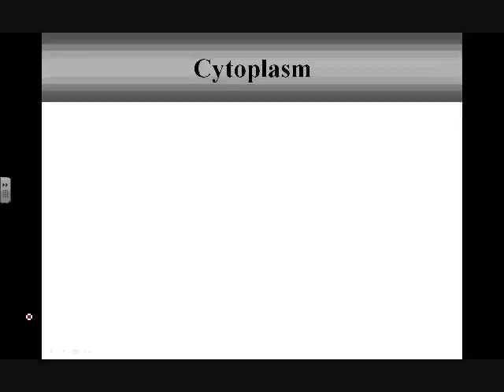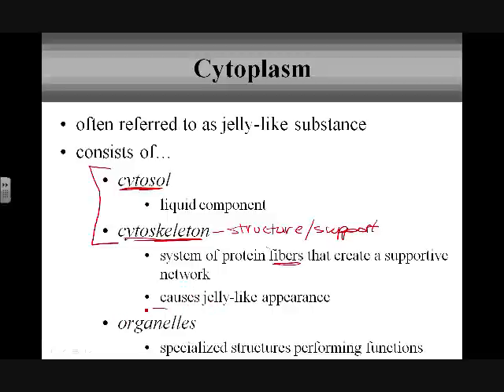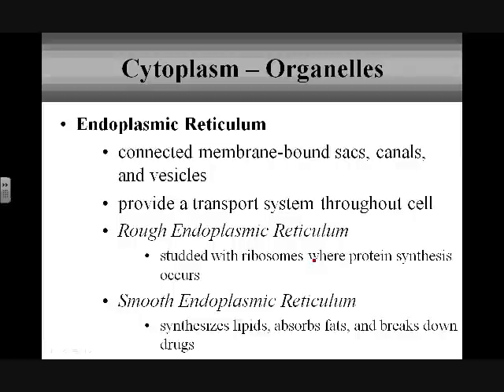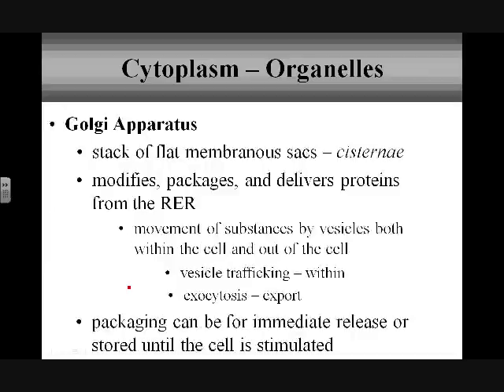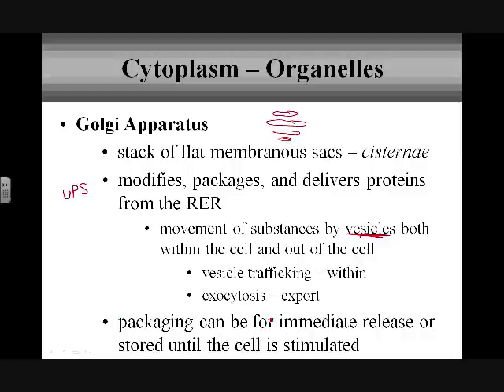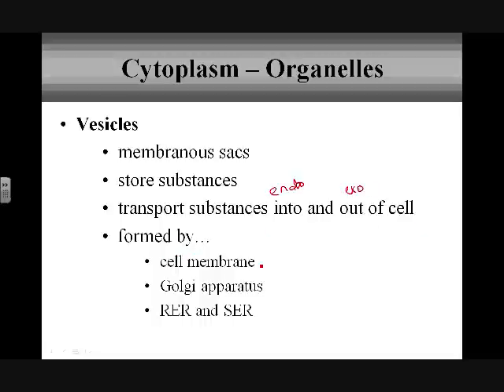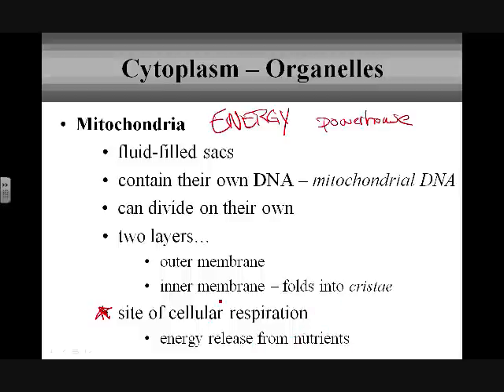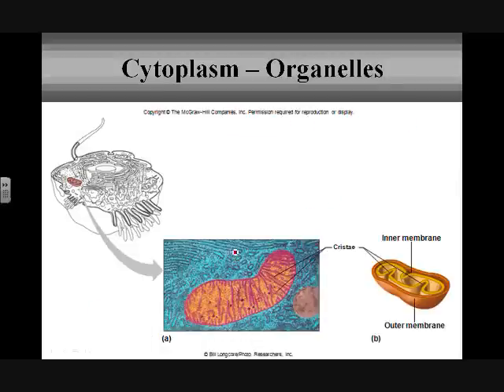Cells Overview Part 3